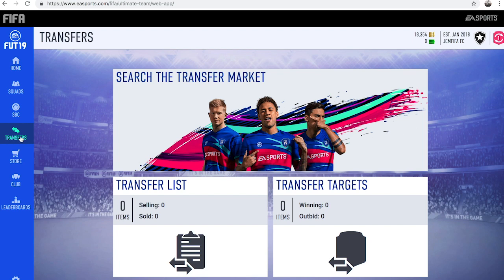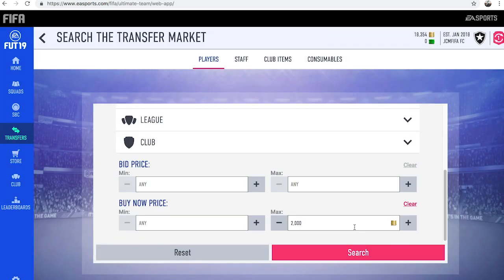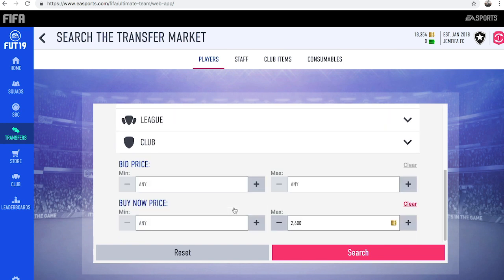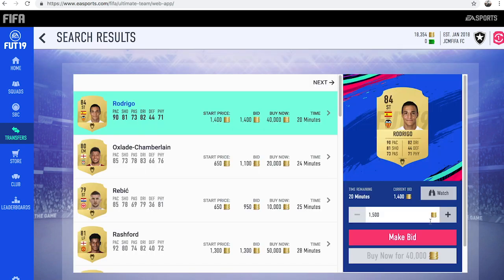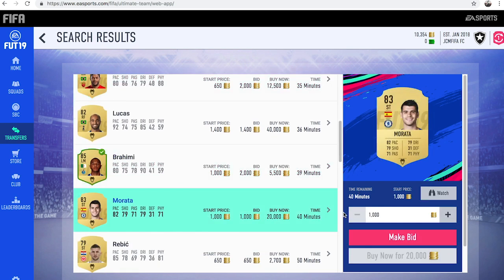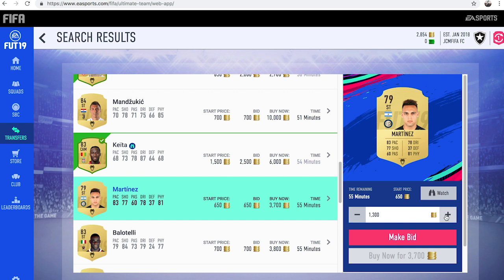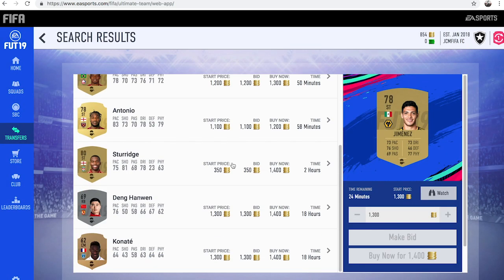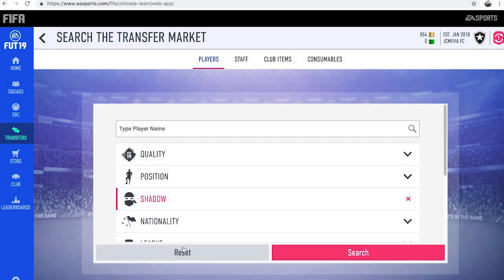FIFA 19: Amazing Sniping / Bidding Filter - FIFA 19 Trading Method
Welcome back to a brand new FIFA 19 Trading video on my channel. In this video I show you an amazing sniping / bidding filter to make some easy coins.